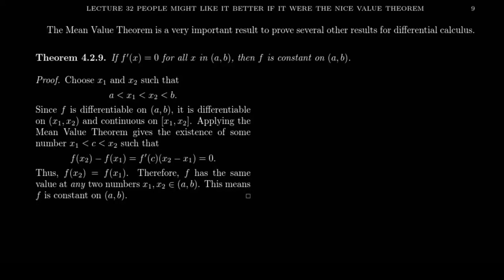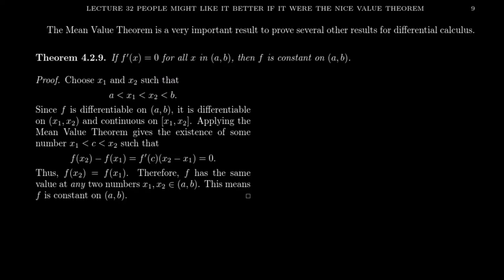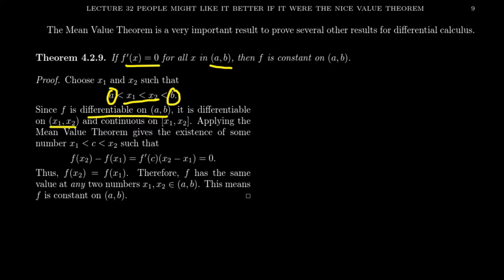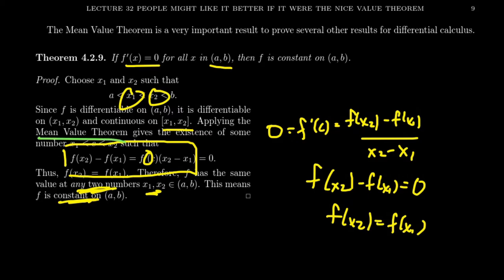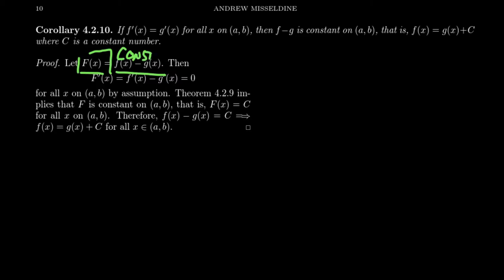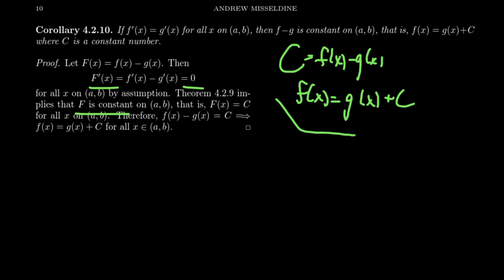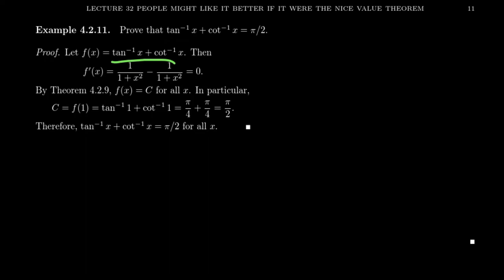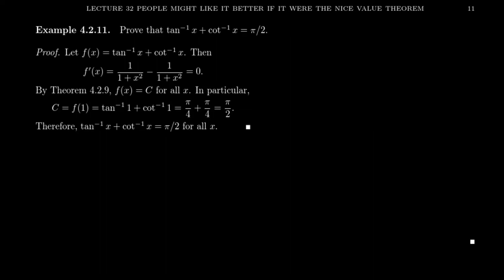Two Functions with the Same Derivative Differ by a Constant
In this video, we some consequences of the Mean Value Theorem. In particular, we prove that a function whose derivative is zero is necessarily constant. From this, we prove that two functions with the same derivative differ only by a constant.

This is lecture 32 (part 6/6) of the lecture series offered by Dr. Andrew Misseldine for the course Math 1210 - Calculus I at Southern Utah University. A transcript of this lecture can be found at Dr. Misseldine's website or through his Google Drive